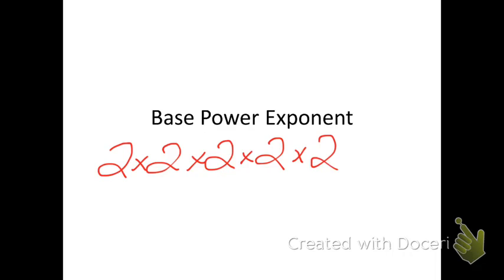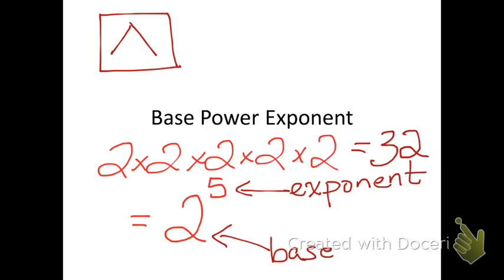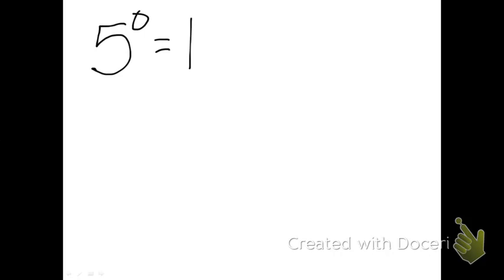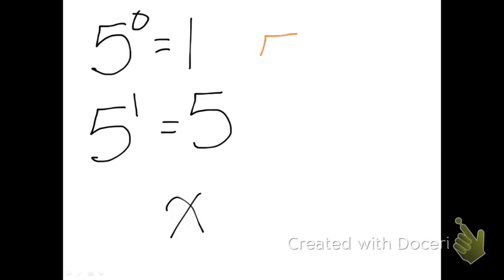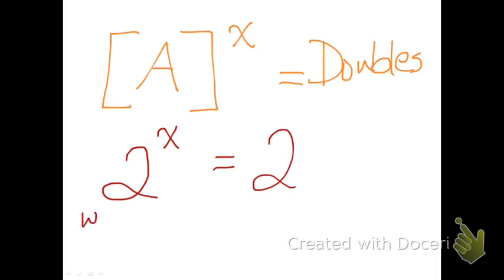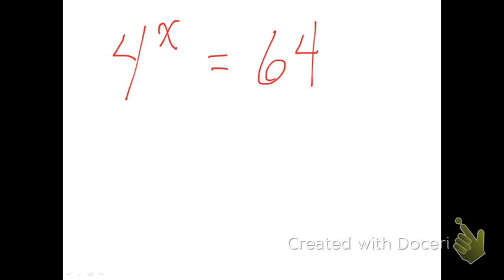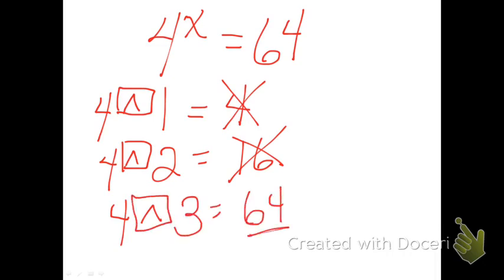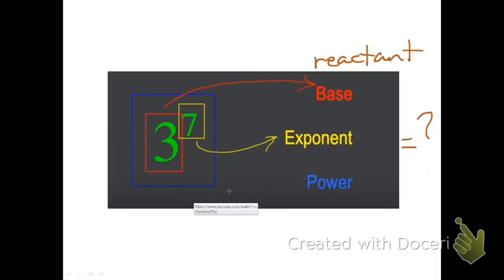How to Calculate Base and Exponents